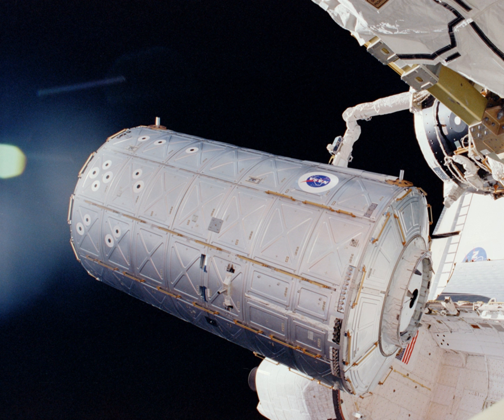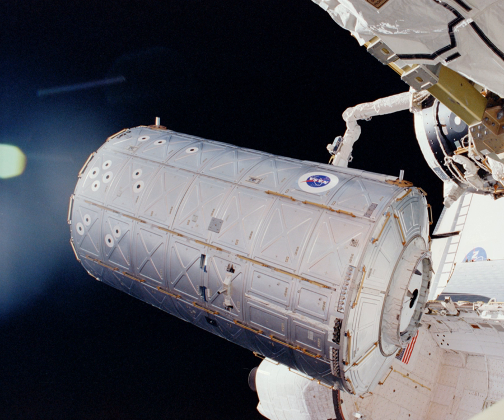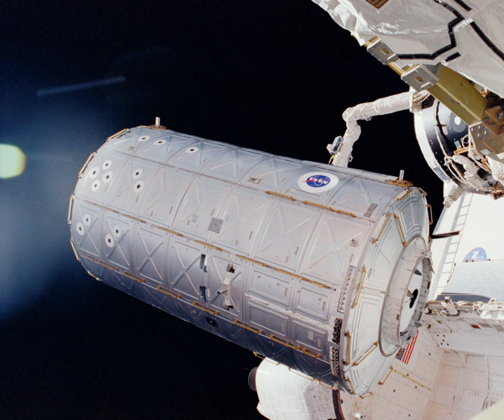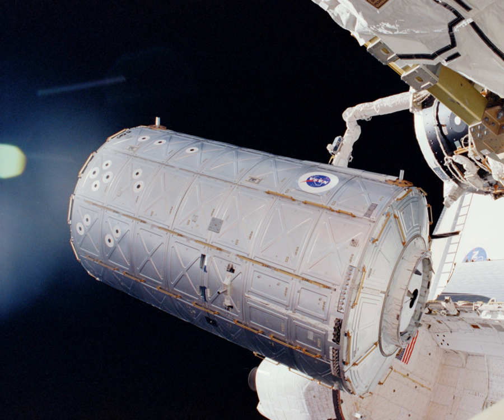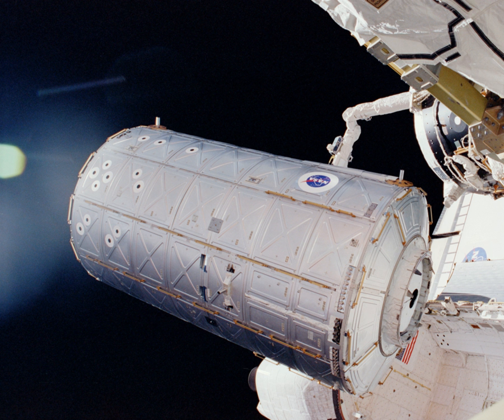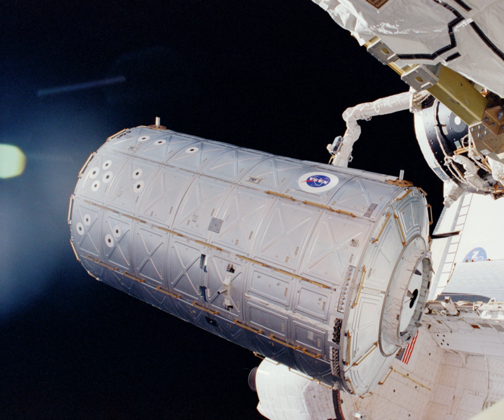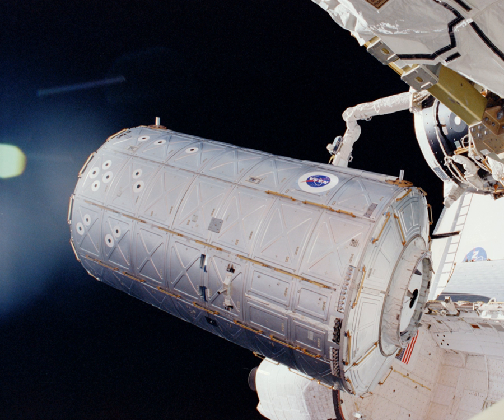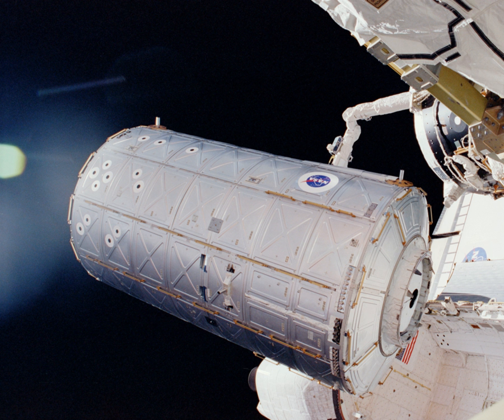Destiny (ISS module) | Wikipedia audio article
00:01:37 1 Launch and installation
00:03:22 2 Laboratory structure
00:06:15 2.1 Specifications
00:06:54 3 Equipment
00:10:35 3.1 Science equipment
00:11:51 4 Veggie
00:12:33 5 iDestiny/i nadir window
00:13:27 5.1 WORF
00:14:44 6 In media
00:15:39 7 See also

- Socrates

SUMMARY
The Destiny module, also known as the U.S. Lab, is the primary operating facility for U.S. research payloads aboard the International Space Station (ISS). It was berthed to the Unity module and activated over a period of five days in February, 2001. Destiny is NASA's first permanent operating orbital research station since Skylab was vacated in February 1974.
The Boeing Company began construction of the 16 ton (14.5 tonne), state-of-the art research laboratory in 1995 at the Michoud Assembly Facility and then the Marshall Space Flight Center in Huntsville, Alabama.Destiny was shipped to the Kennedy Space Center in Florida in 1998, and was turned over to NASA for pre-launch preparations in August 2000. It launched on February 7, 2001 aboard the Space Shuttle Atlantis on STS-98.Astronauts work inside the pressurized facility to conduct research in numerous scientific fields. Scientists throughout the world will use the results to enhance their studies in medicine, engineering, biotechnology, physics, materials science, and Earth science.